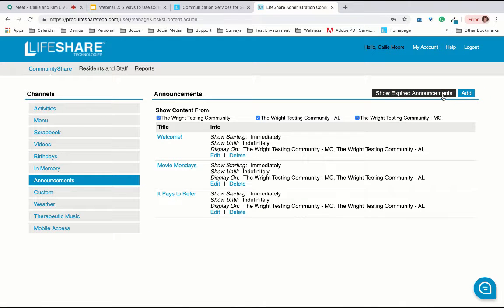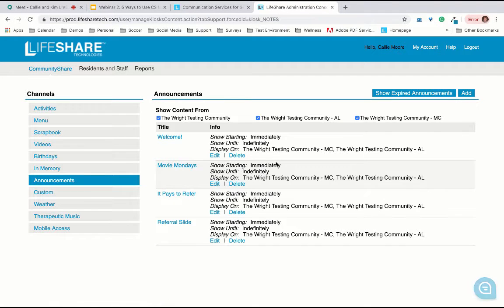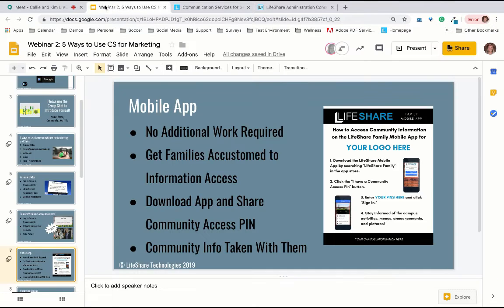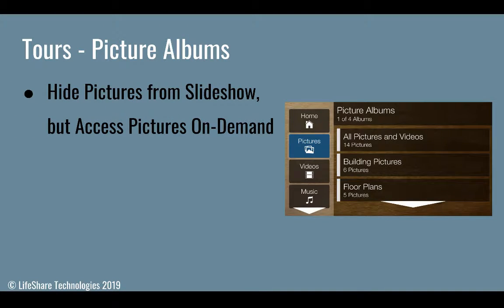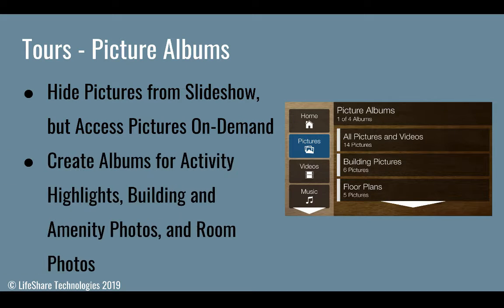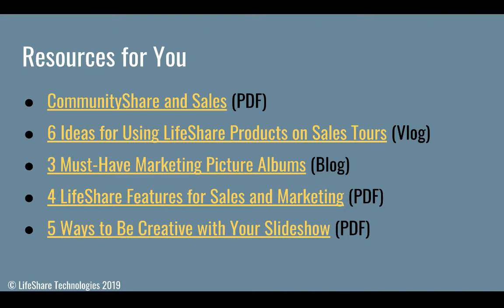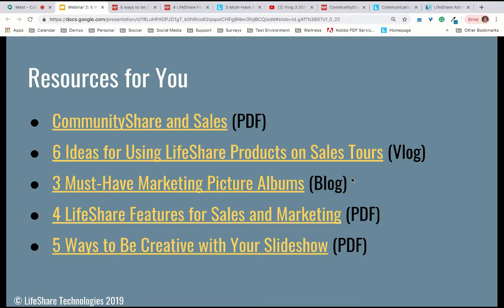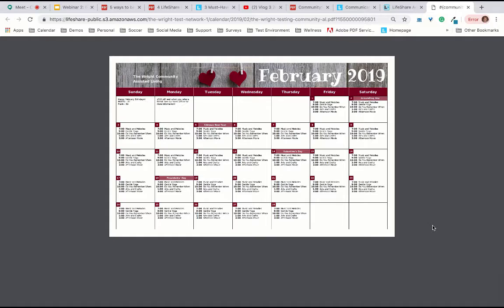Webinar 2 - CommunityShare for Sales and Marketing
Learn 5 Ways to Use Your CommunityShare for Sales and Marketing.